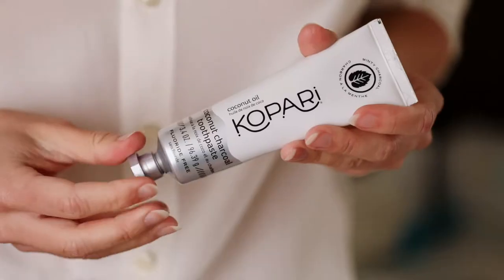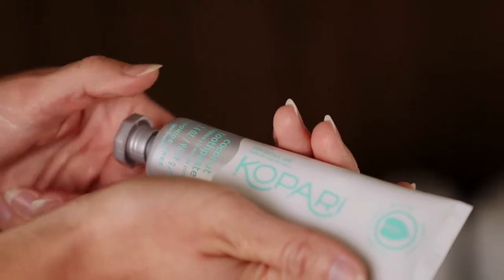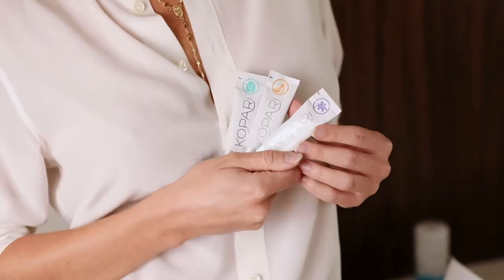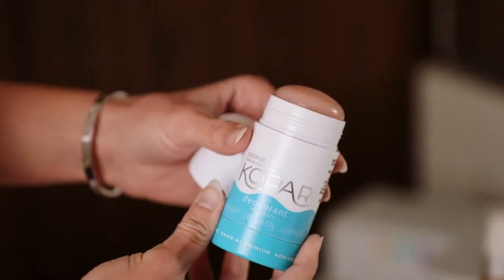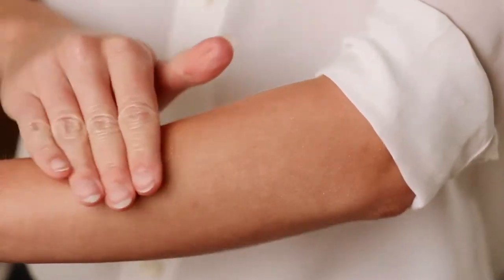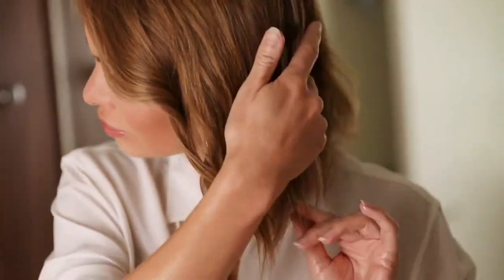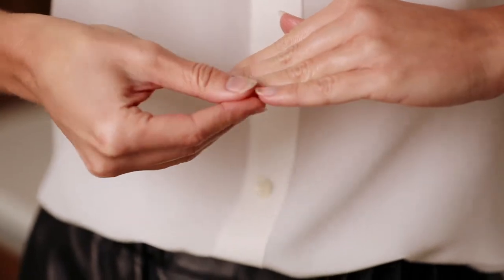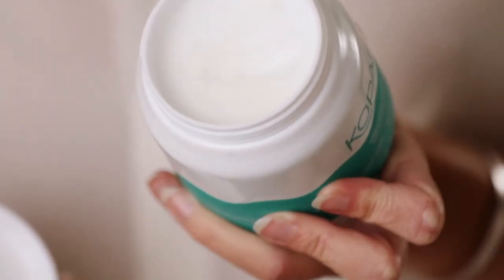KOPARI BEAUTY REVIEW with ANNA CASEY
All their products are based on Coconut Oil. And we all know how great is Coconut Oil for our skin and hair. The whole entire line is vegan, organic,  paraben free, silicone free
I’m doing review on some of the skincare products by KOPARI BEAUTY and their brand new line of a personal care products.
1. Coconut Charcoal Toothpaste

2. Coconut Toothpaste

3. Coco Oil Pullers

4. Coconut Deo

5. Coconut Body Glow

6. Organic Coconut Melt

.be positive.
To claim copyright please send an email and we will delete the video